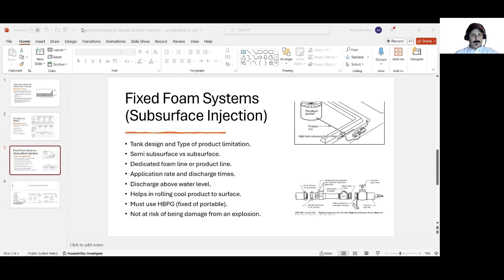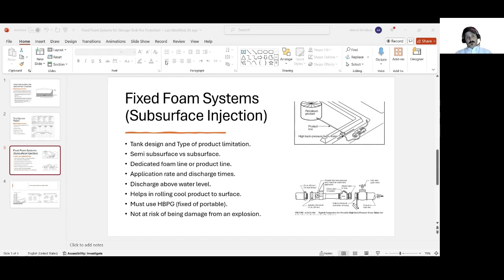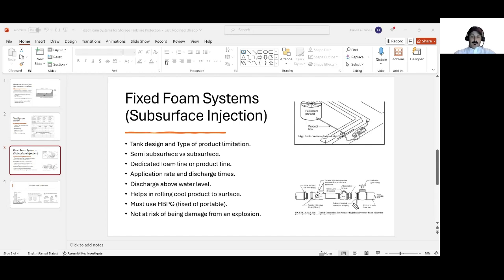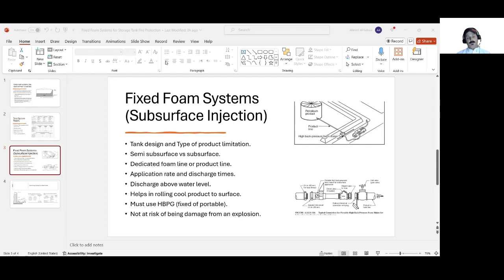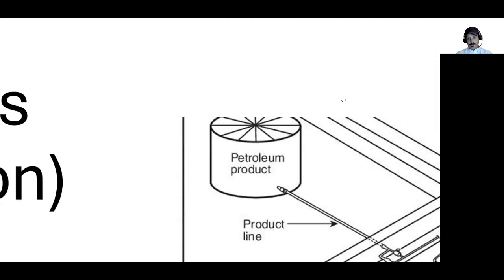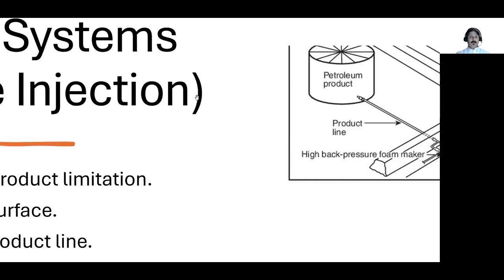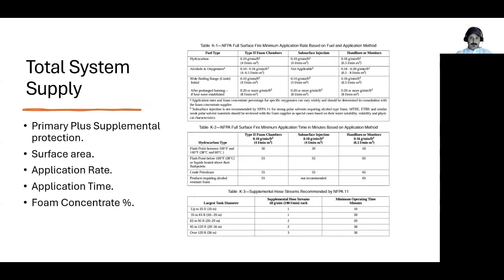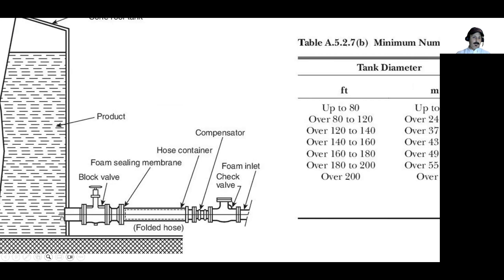Fire Protection Subsurface Foam Injection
The three main fire protection systems used on tanks containing flammable or combustible liquids are Foam Sub-surface injection, Top-injection (Foam chamber) and Foam Pourer (Foam Maker).
 A sub-surface injection system is used on fixed roof tanks where foam is injected at the bottom of the tank, above the water level to avoid the deterioration of the foam. Since this system is a closed system, then a High Back Pressure Generator must be used to inject air to the foam solution entering the tank (finished firefighting foam consist of Foam+Water+Air).
A Top injection (Foam chamber) system is also used on fixed roof tanks where foam is injected in the tank on top of the liquid surface.
Foam Pourer (Foam Maker) system is used on floating roof tanks, specifically protecting the rim seal area (the area between the roof and tank shell), this system has the facility to mix foam with air before pouring it gently into the dammed area between the tank shell and tank roof.